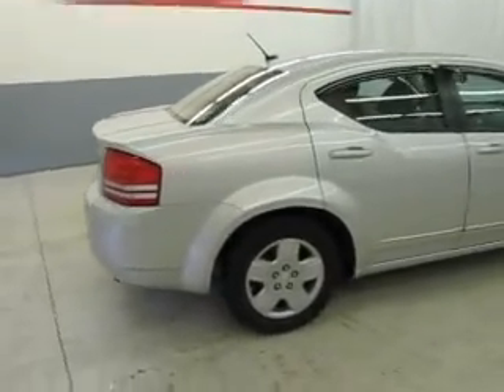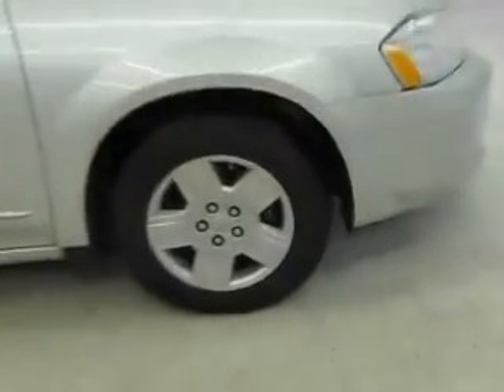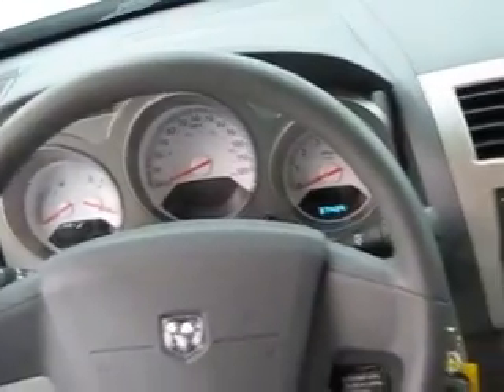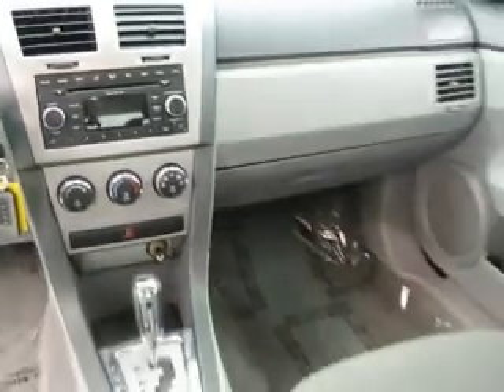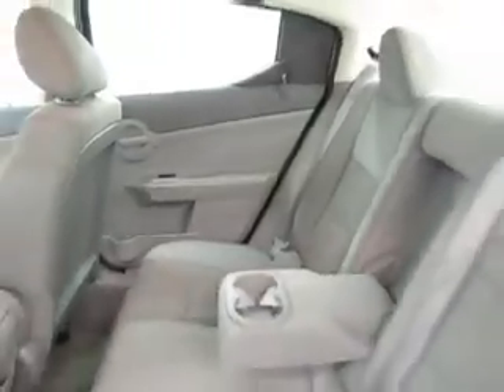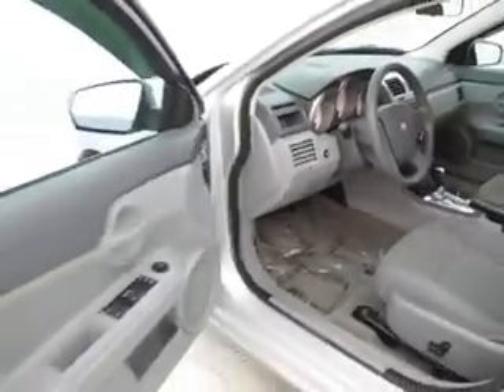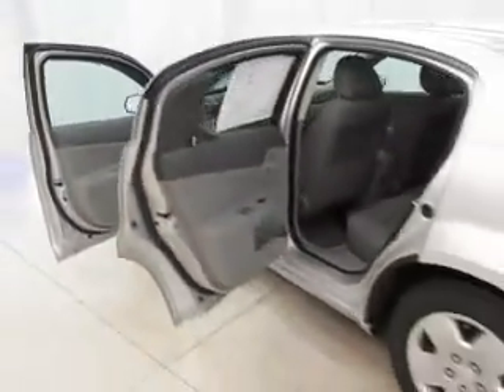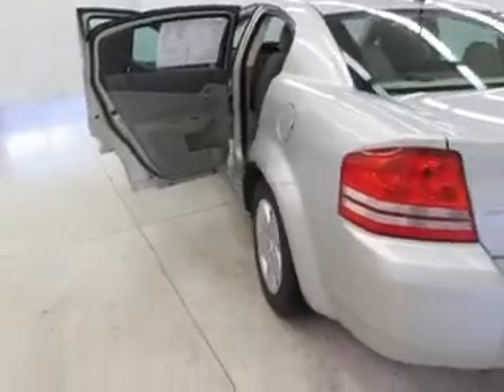2008 Dodge Avenger 1471XA.wmv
For more info to purchase this vehicle or call Lisa Miller at (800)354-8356 or stop in at 1400 Park Ave.